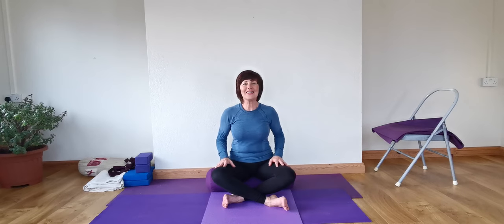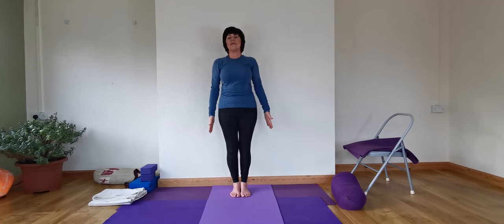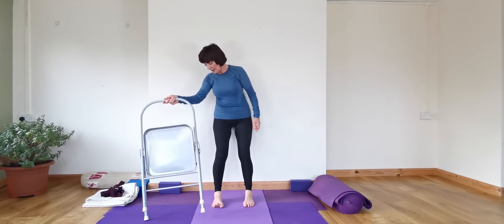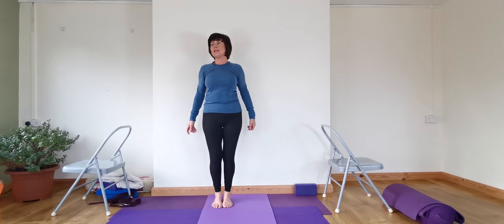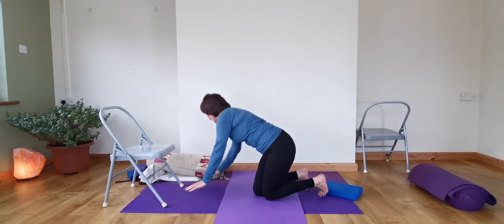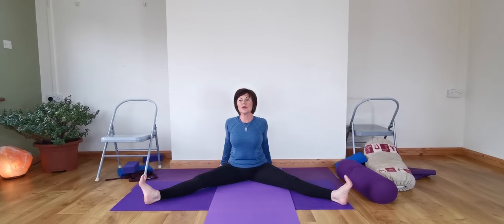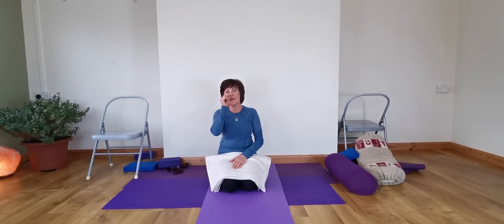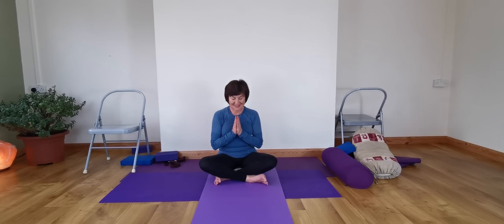Iyengar Yoga - Working on the shoulders and hips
This class explores a range of Iyengar yoga poses that can help to improve the overall health of your shoulders and hips. It can be easily practiced at home, with minimal equipment. This sequence will allow a flow of energy into your shoulders and hips. If practiced regularly you will start to experience greater flexibility, strength and stability in your  joints.